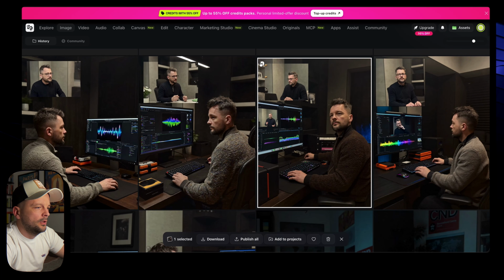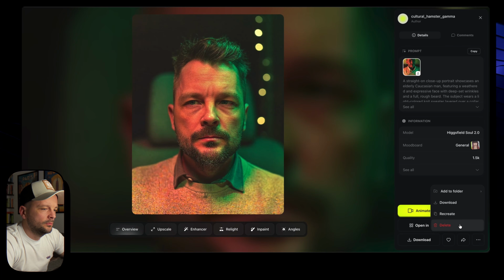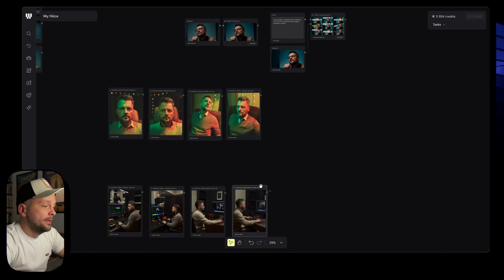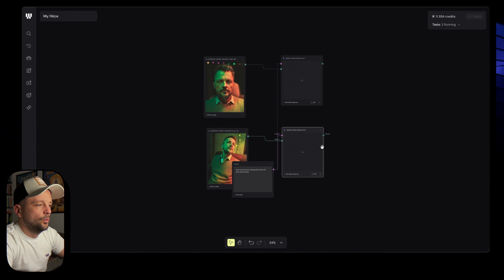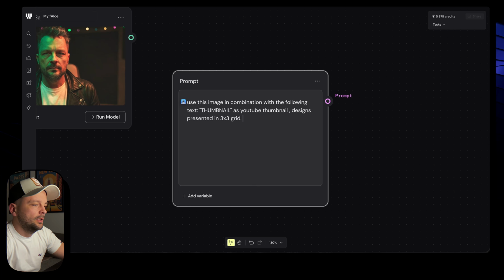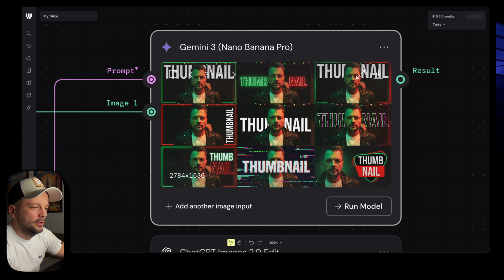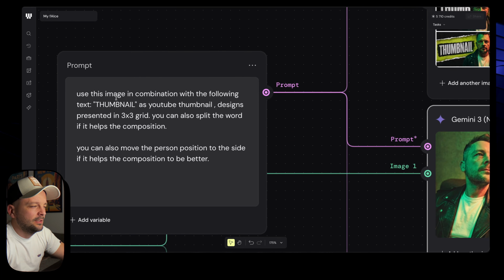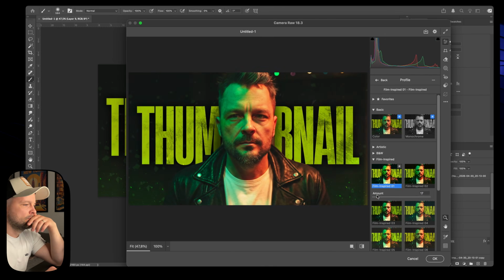How I Use AI to Generate Photos of Myself for Thumbnails and Social Media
I hate taking photos of myself. And no AI image model could produce a believable image of me — it was either me but not me, or me but so polished it was unusable. So I built a workflow with @HiggsfieldAI  Soul and @figmaweave  Weave that finally passes my filter. I use it for every YouTube thumbnail and LinkedIn post now.

This is the full breakdown — how I train myself as a character, how I steal lighting from reference images, and how I build a library I can pull from anytime I need my face.